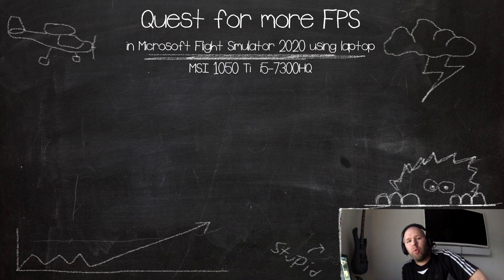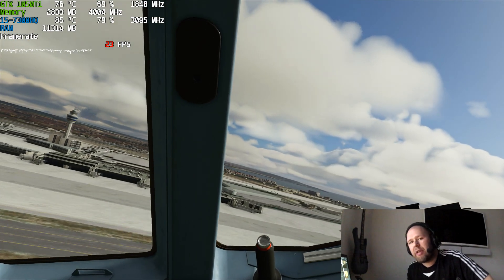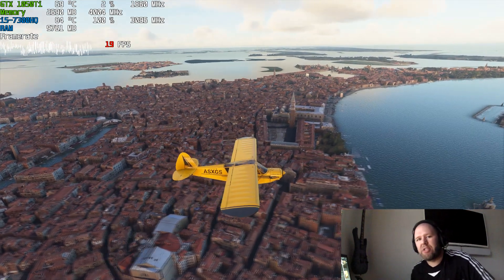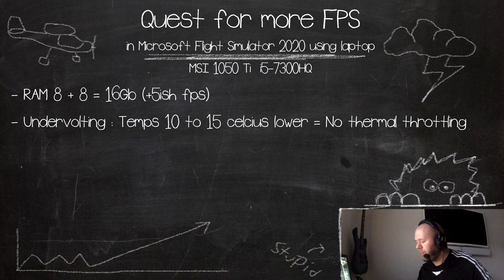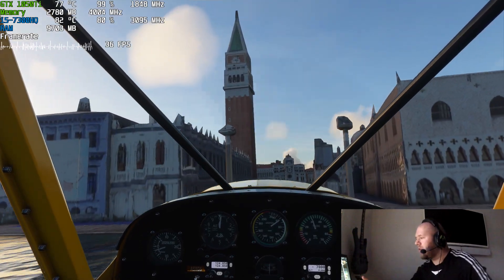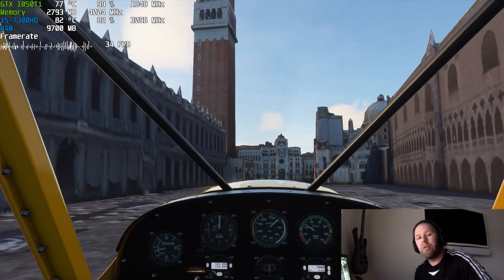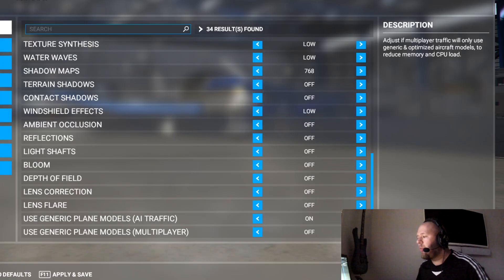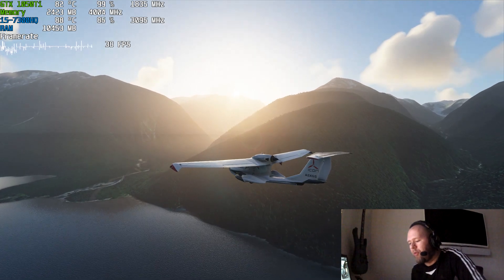MSFS - GTX 1050Ti Boost FPS for Laptops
Here are few things I've done to boost my laptop performance.

One thing I didn't mention is your Laptop powerplan. This way you can keep temps way down, but you won't get the best performance, which is what I was after in this video. Though, the difference between these setting depends on your laptop, in my case it's something like 2-10fps but plenty more heat.

Links below to different tutorials that helped me. Read the comments, great tips there! If you are happy with 30fps you can indeed use many high settings as long as you keep the Sliders at 50ish and low clouds. Disable Rolling Cache to reduce stutters and freezes. More info in the comments.